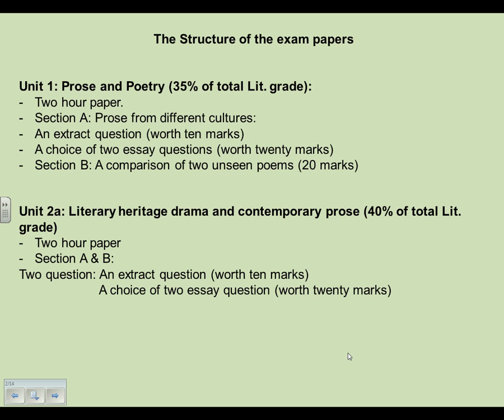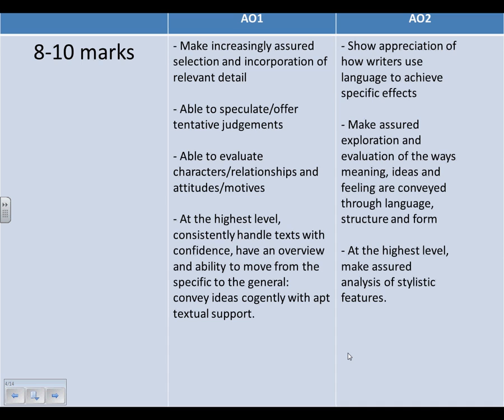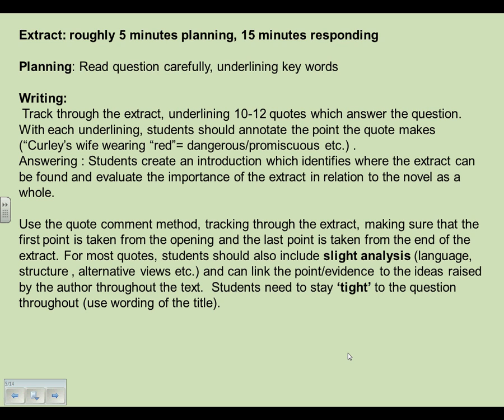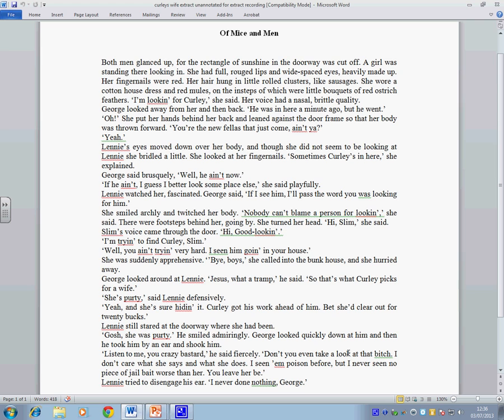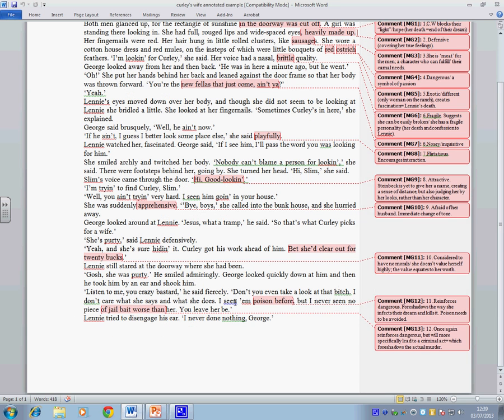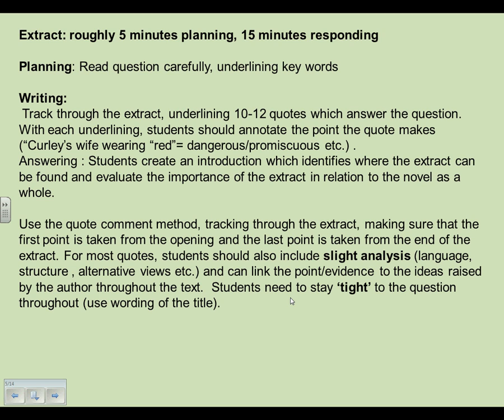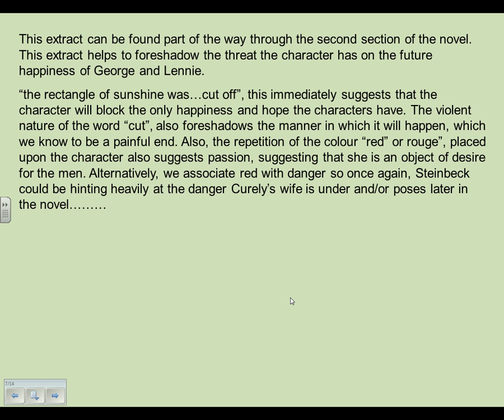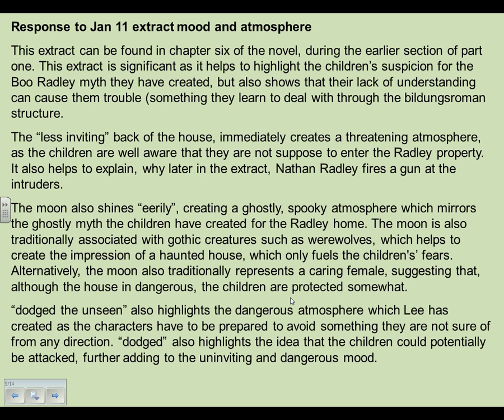WJEC English Literature revision: How to achieve grade 9 extract responses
Follow my simple tips, practise and you will achieve grade 9 in the exam.